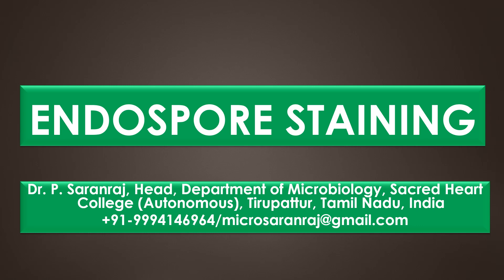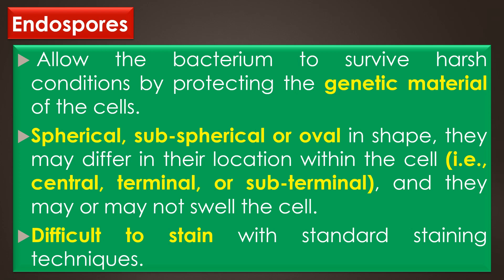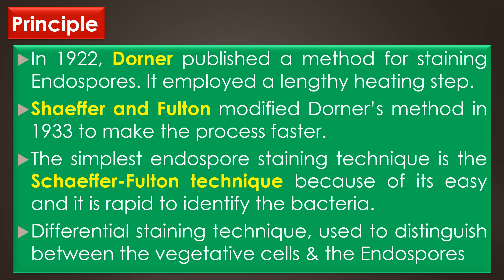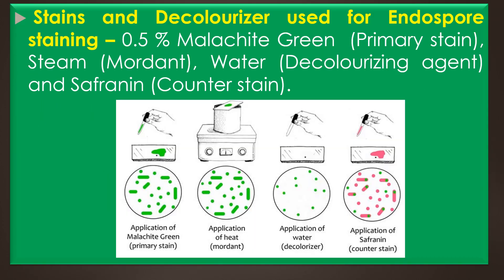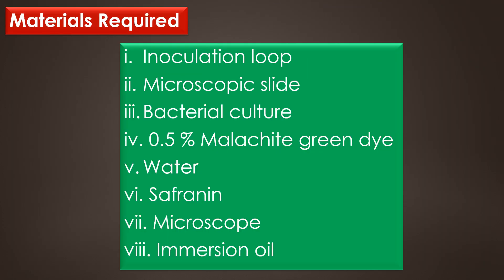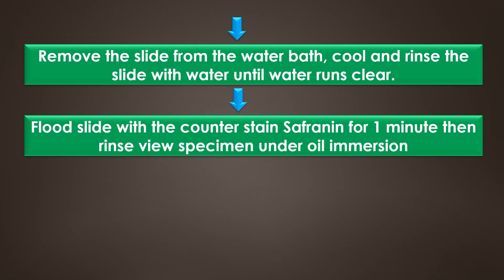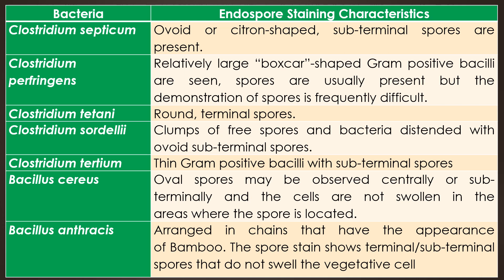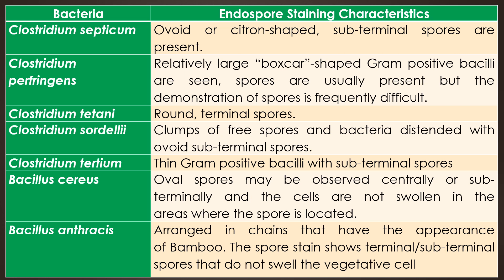Endospore Staining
"ENDOSPORE STAINING" by Dr. P. Saranraj, Head, Department of Microbiology, Sacred Heart College (Autonomous), Tirupattur, Tamil Nadu, India